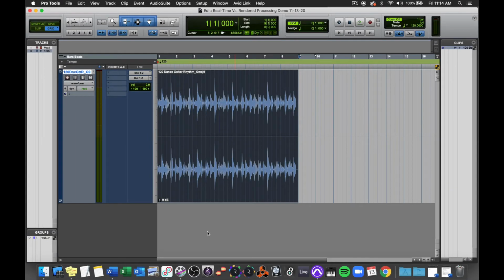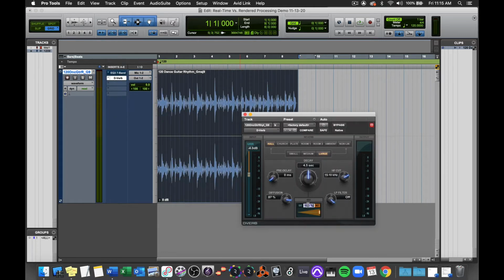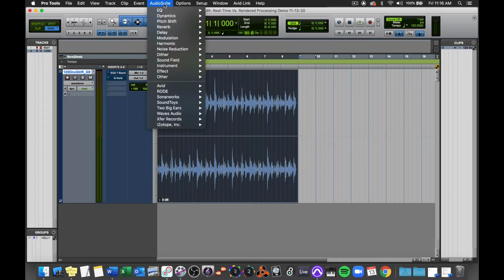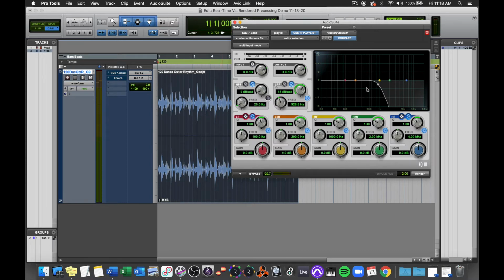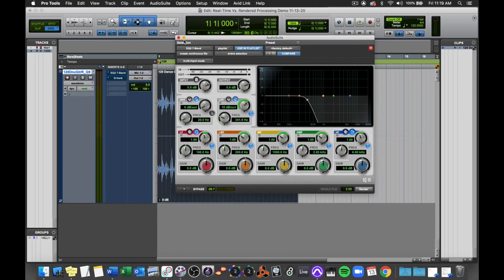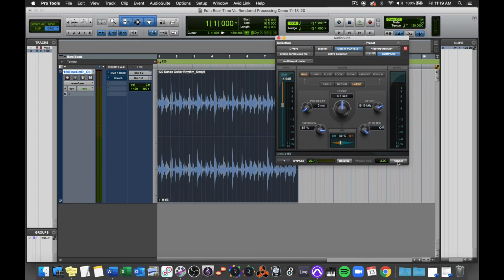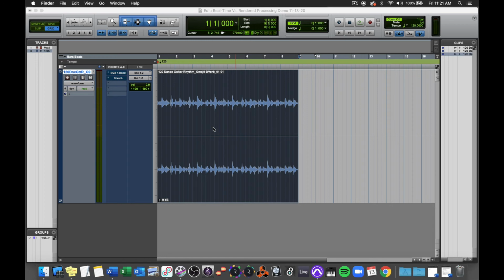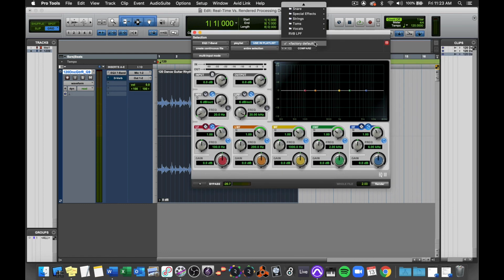Real Time Vs Rendered Processing in Pro Tools